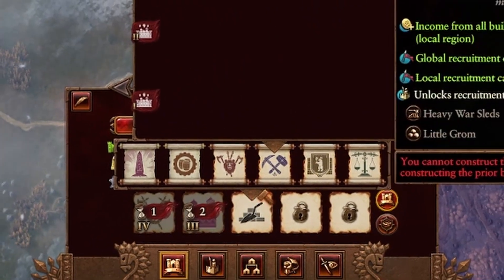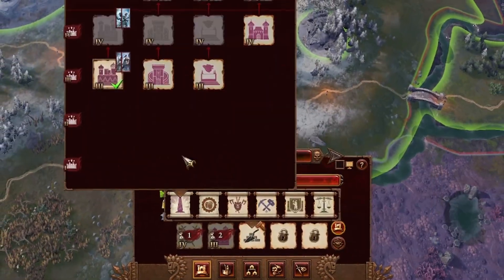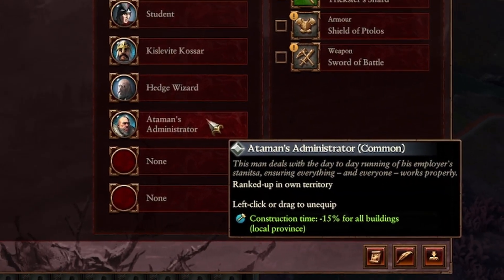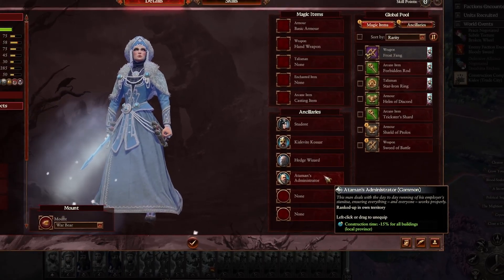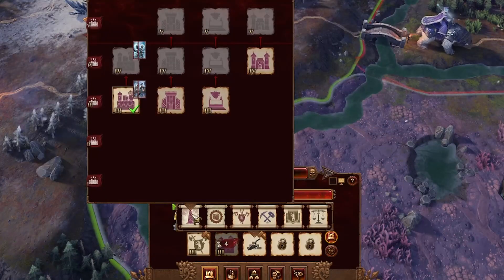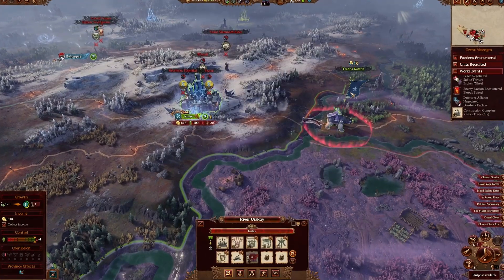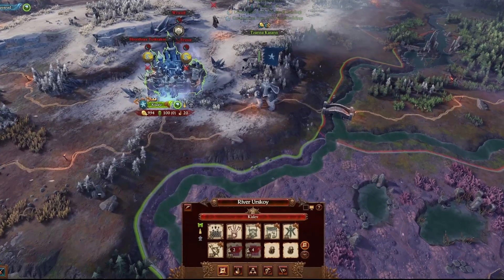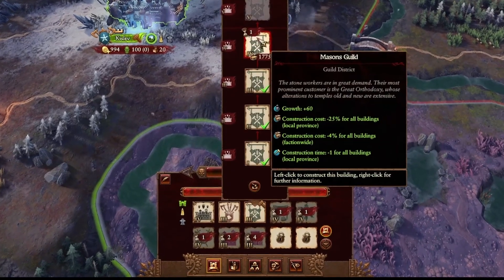ONE Simple Trick to INSTANTLY Build Cities